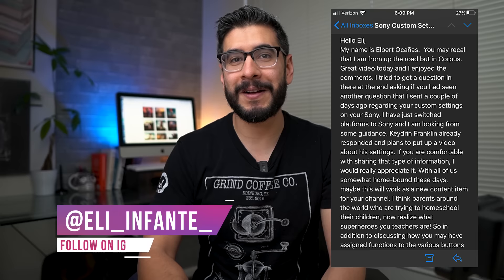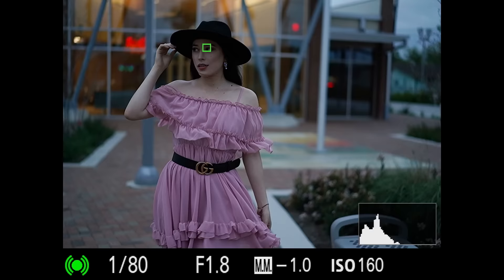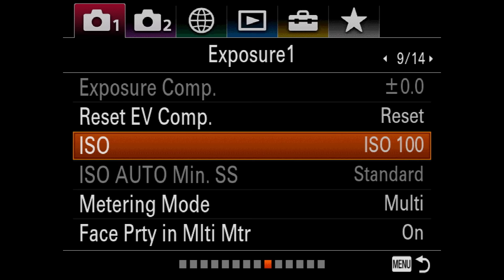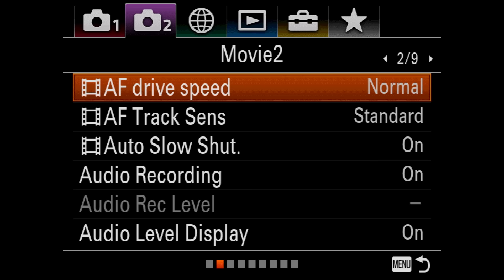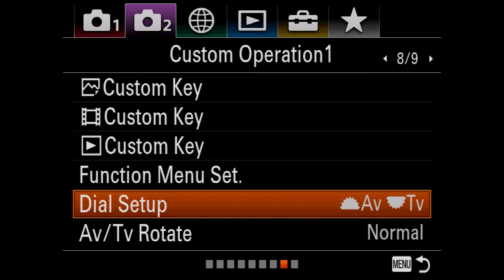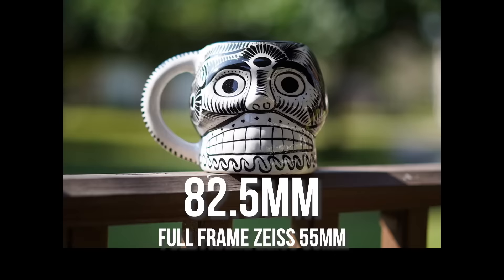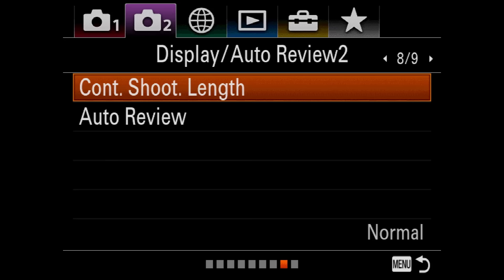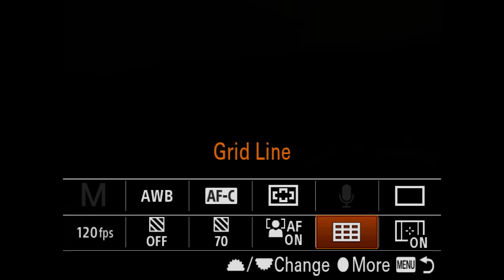2020 SonyA7iii CAMERA SETTINGS for Portraits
In this video, I cover my SonyA7iii settings for portrait photography. You will learn to see how I set up my menu, custom buttons, FN menu, and my custom menu. Big thanks to LJ for inviting me to his shoot to get extra BTS for this video.

Big thanks to the following people that made this video possible.

If you want to learn how I edit check out the videos below.

Cameras for Portraits and Video
Sony A7III

Camera Lenses
Photo
Sigma 35mm

Lighting Equipment
Godox AD400 Pro

Westcott Rapidbox Switch Octa L

Westcott Rapidbox Switch Octa M

Photo Editing
BenQ Monitor

Microphones for Video & Youtube Live
Rode Wireless Go